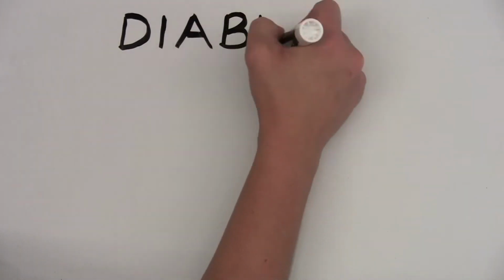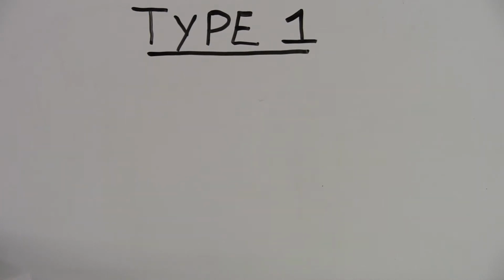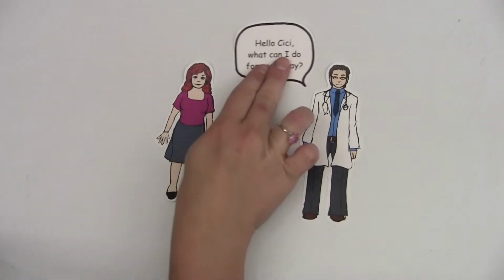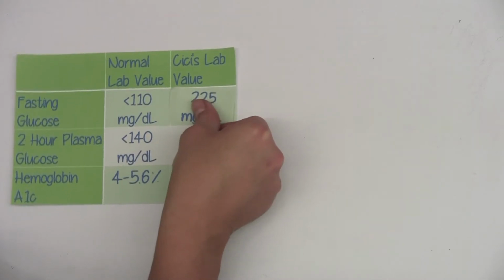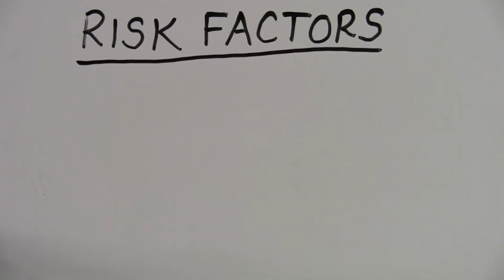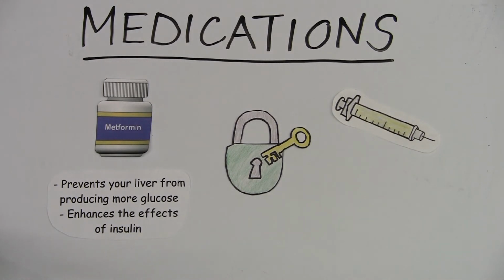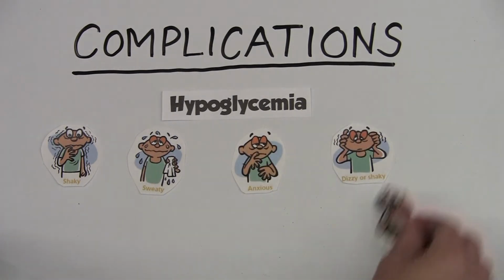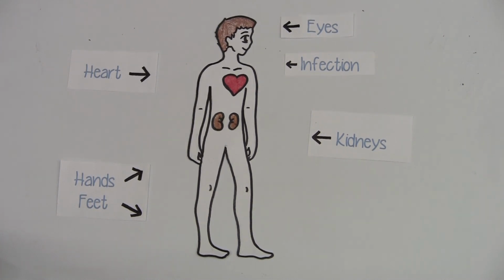Cici Takes on Diabetes - a diabetes educational video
This is an educational video about diabetes created by Operation Diabetes at the University of Maryland School of Pharmacy.